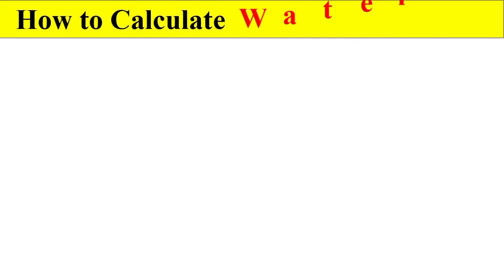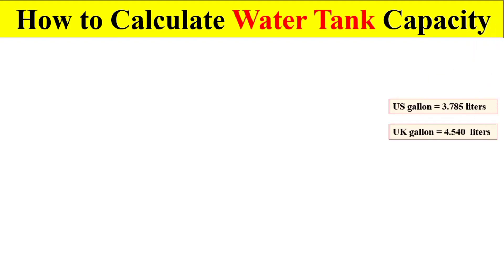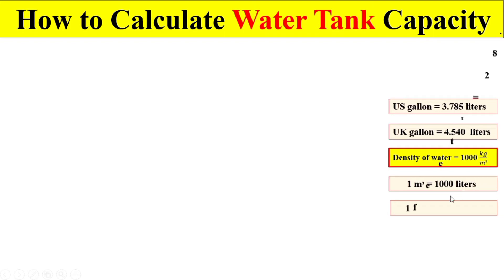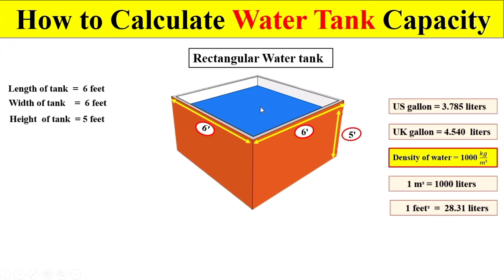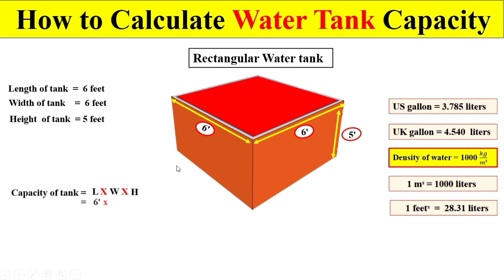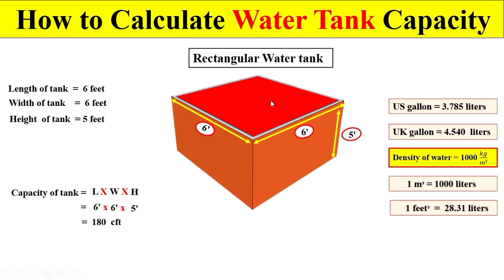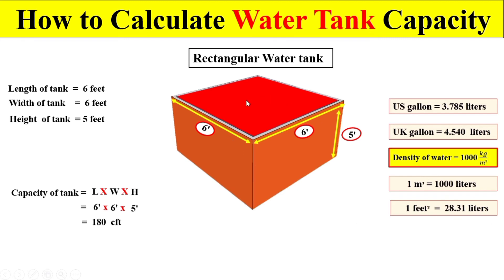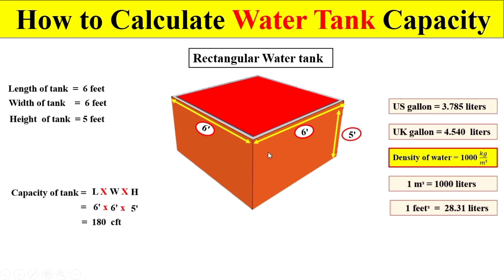tank volume calculation | volume of rectangular tank | water tank capacity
Today after watching this video you will learn the detail process of rectangular tank volume calculation in term of liters , US gallons , and UK gallons.

tank volume calculator formula.
tank volume formula.
tank volume to liter.
tank volume calculation excel.
tank volume calculator litres tamil.
tank volume sensor.
biofloc tank volume.
biofloc tank volume calculator.
tank volume calibration.
horizontal tank volume calculation formula.
water tank volume calculation.
tank dish end volume calculation.
horizontal tank volume formula.
cylindrical tank volume formula.
rectangle tank volume formula.
circle water tank volume formula.
tank volume gauge.
horizontal tank volume calibration.
volume of tank in litres.
volume of water tank in litres.
tank volume calculator litres formula.
volume of fish tank.
round tank volume calculator formula.
rcc tank volume calculator.
septic tank volume calculator.